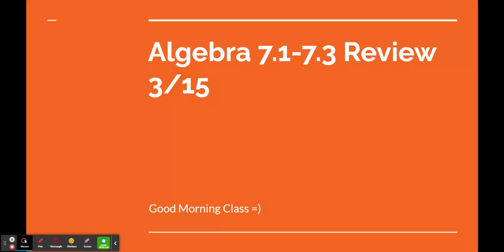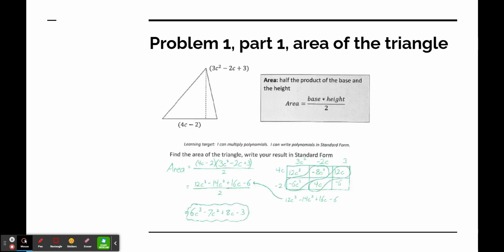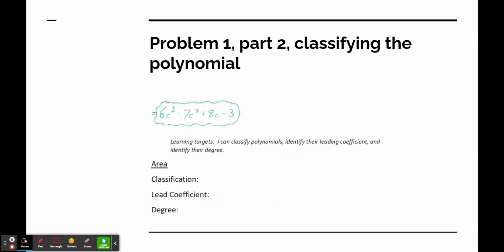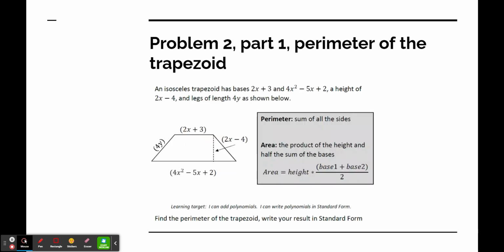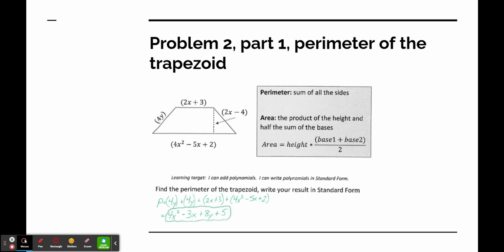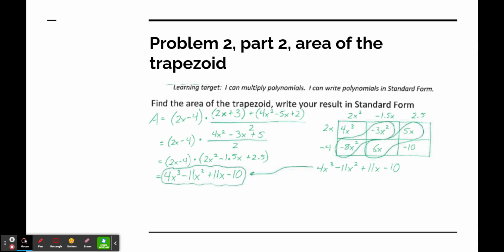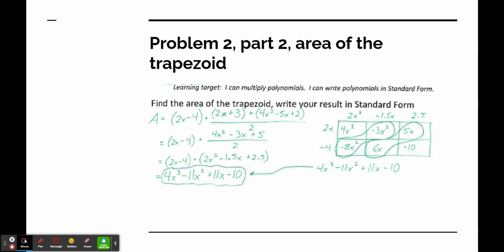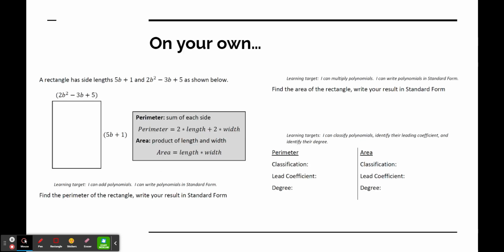3/15 Algebra Lesson